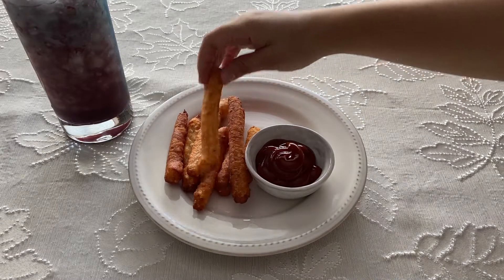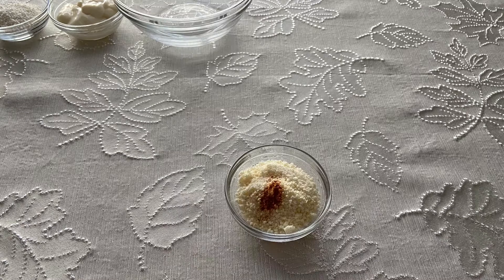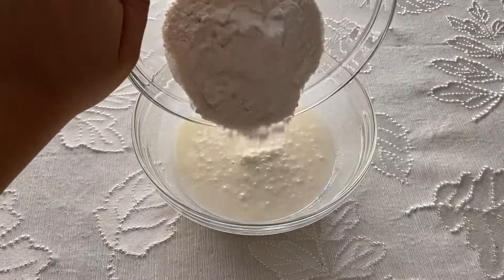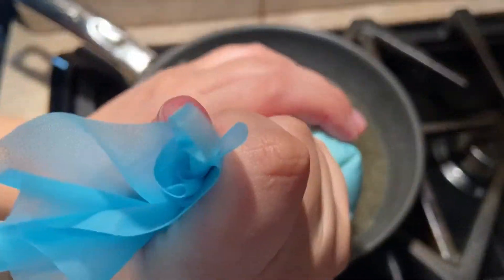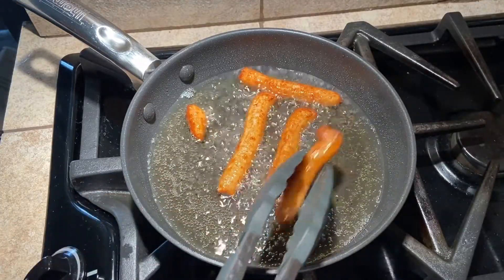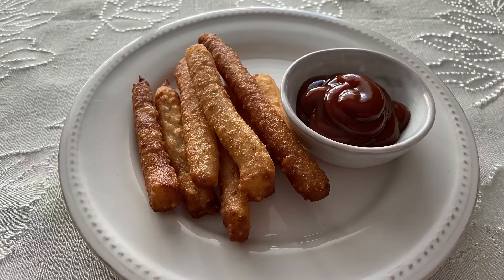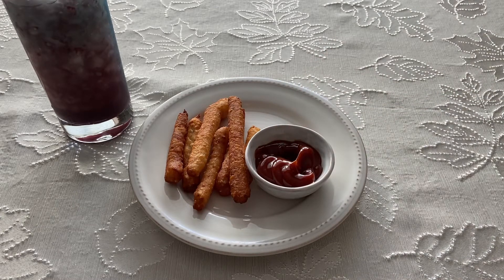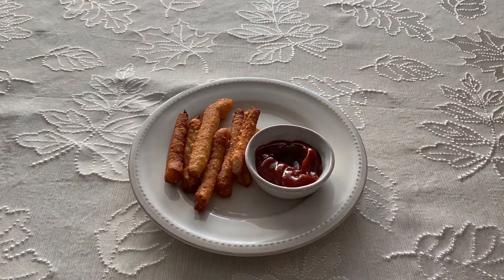Fritzle Fries and Hyperdrive - Star Wars: Galaxy's Edge Cookbook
In this video we are making Fritzle Fries and Hyperdrive

Ingredients:
Fritzle Fries:
1/4 cup small tapioca pearls
1/4 cup plain yogurt
1/4 cup warm water
1/4 cup grated Parmesan cheese
Pinch of cayenne pepper
1/2 cup rice flour
Oil for frying, such as canola

Hyperdrive:
1 1/2 ounces white cranberry juice or white grape juice
3 ounces blue berry-flavored sports drink
1 ounce lemon-lime soda
1 ounce black cherry puree

This recipe is from Star Wars: Galaxy's Edge: The Official Black Spire Outpost Cookbook by Chelsea Monroe-Cassel